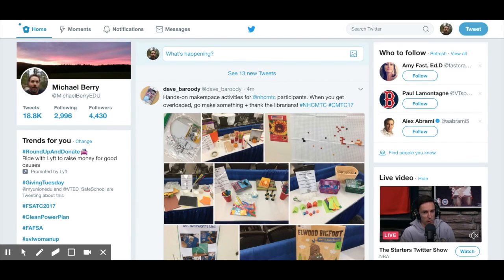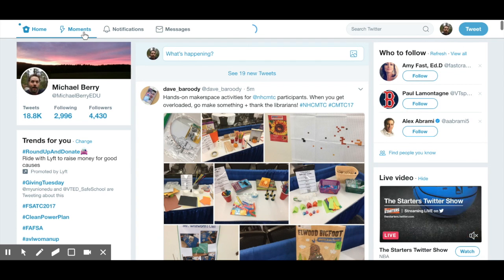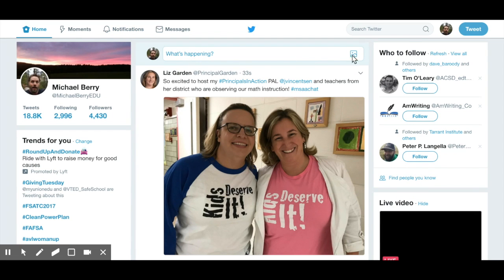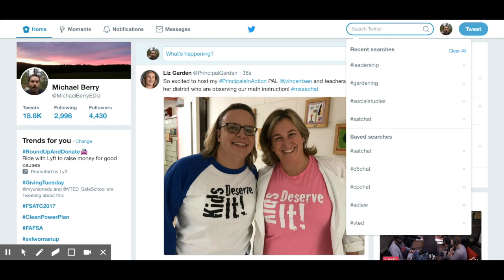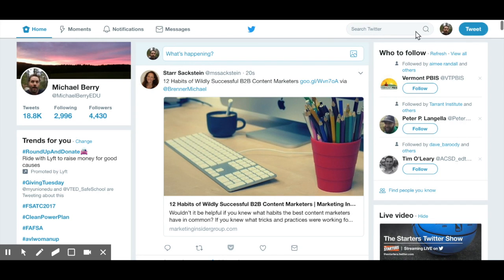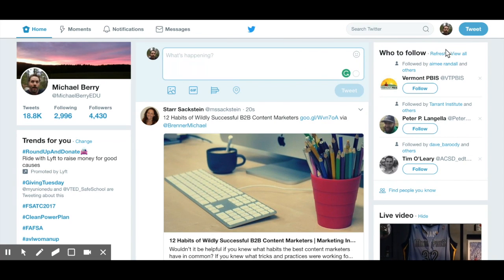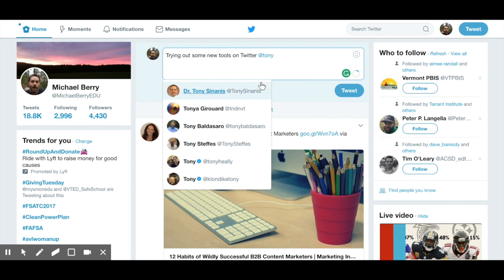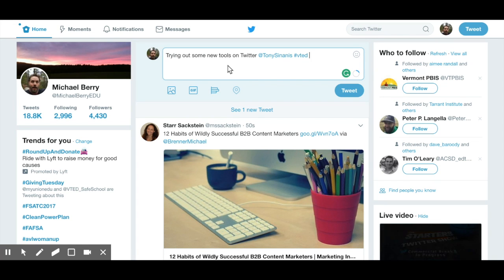Exploring Your Twitter Account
In this video we explore the BASICS of the desktop Twitter account.